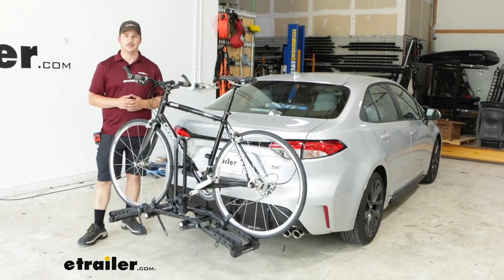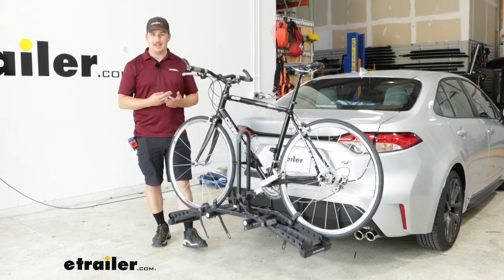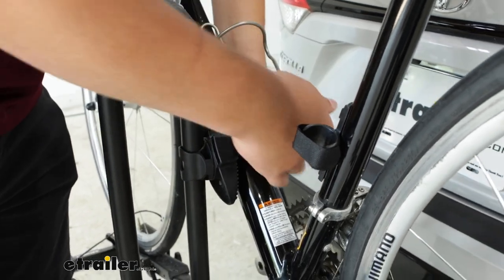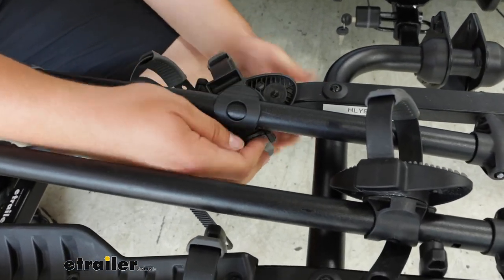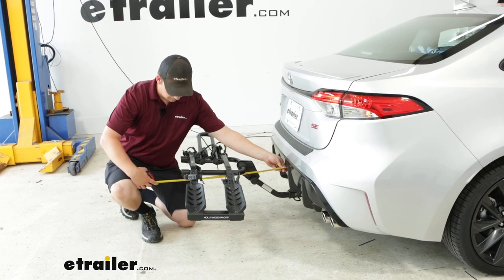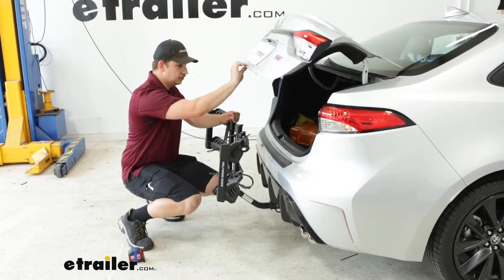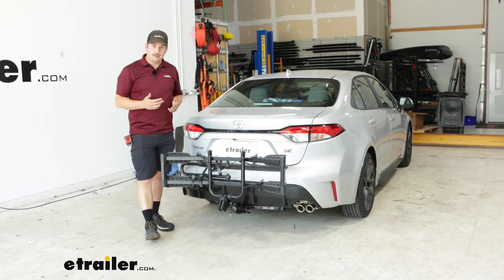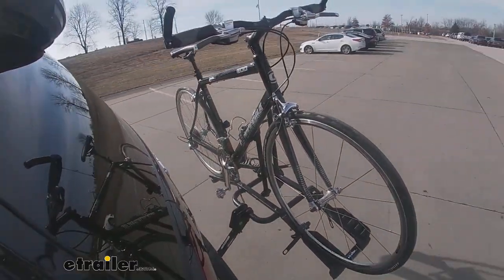etrailer | Fit Test: Hollywood Racks Destination Bike Rack for 2 Bikes on a 2023 Toyota Corolla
Hi, everyone. Aiden here at etrailer.  Today, we're gonna be taking a look at the Hollywood Racks Destination 2 Bike Rack and seeing how it fits on the back of our 2023 Toyota Corolla.  Now, this is gonna be a platform-style bike rack that will work with our inch and a quarter hitch.  The Corolla only has one hitch option.  It's an inch and a quarter Class 1 receiver tube.

So your bike rack options are very limited.  And if you don't want to go with a trunk-mounted rack, then something for the hitch is going to be a lot more stable.  And this would probably be my personal recommendation, just because it does hold the bike pretty well.  And we'll work with a wide range of bikes.  You can carry up to two bikes, 35 pounds each.

And with the way it holds the bike, this cradle around the frame, and two wheel straps, it's gonna work for alternative frame bikes and kids' bikes really well.  You do wanna avoid carbon frame bikes just because any sort of frame contact isn't gonna be great for those, and this does make frame contact.  There's no tilting feature on this rack.  So if you want to get to the back of your Corolla, you're gonna need to get the bike unloaded first.  We'll go down to the wheel straps for that first.

The wheel strap is released by pressing in this gray button and pulling that ratcheting strap out on either end.  Those wheel straps do a good job at keeping things still because they pull down and in on the bike.  You can see just how much tension was released when I pulled that one out.  And then the frame strap up here is a thing primarily keeping our bike upright.  That operates much the same way with a button and strap, and it doesn't do too much to hold the bike still.

But like I said, it keeps it upright.  And with all of those straps removed, I can set this to the side.  Now, one thing I will say about loading and unloading it is typically, with a bike rack that has a center mast here, it's a little bit harder to load and unload because you have to lift over.  But with how short this is and how low the hitch sits, it's actually not too bad.  The mast does fold down, loosening a hand knob on the outside edge, and flipping this catch plate back, we can rotate this to either side.  And I like to use the strap from the cradle to actually secure it down just because that's gonna be easier to reach later, and that keeps this mast from coming back up.  And this also allows us to open up the trunk, get anything we might need out of the back, and have full access to it.  Now, in this state, I will get a few measurements starting with our ground clearance.  That's gonna be the lowest point at the back end, which is actually the outside edges of the rack.  That's gonna be 14 inches from the ground, which, considering the ground clearance of your Corolla, is actually pretty impressive.  I don't think you have to worry about it when you're going up steep driveways and hills, which is always a plus.  You don't have to replace these wheel straps either, but I just like to.  The distance that we add to the back from the bumper to the furthest out point is only 25 inches, so it doesn't add too much length to the vehicle, making it still easy to drive around with.  But, if you wanna leave it in the hitch between rides, you can pull out this threaded pin near the hitch (pin clanking) and fold the rack up.  Re-thread it.  With the newly-aligned holes, it can be folded upright.  The threaded bolt is going to help keep that pivot point a lot more solid.  But this will condense things down quite a bit, making it easier to drive around and pull into parking spots, now only sticking out 12 1/2 inches, which is great.  If you want to drive around with it in the hitch, you totally can.  You will need to probably fold this down.  No, you can still open up your trunk with it in the folded position, which is great.  If you keep this on and you go to the grocery store or something, it's not gonna be in your way.  And the other nice thing is it leaves your license plate fully visible and your backup camera is mostly visible, too.  You're probably gonna see the bike rack in the backup camera just a little bit, but not enough to completely block it, and our taillights remain fully visible, too.  So leaving it in the hitch isn't gonna be obtrusive.  Like I said in the beginning, it is working with our inch and a qu